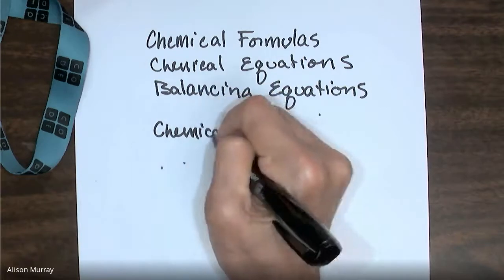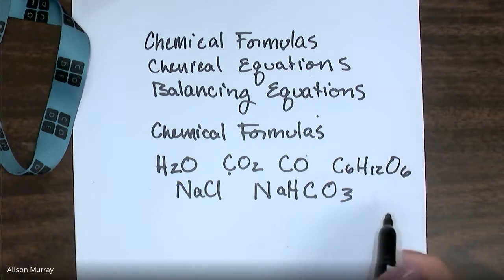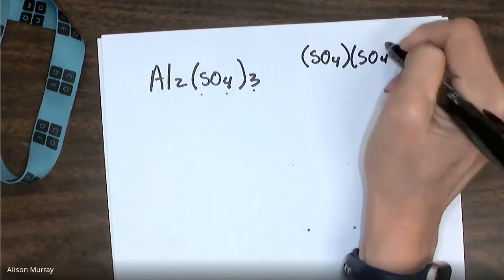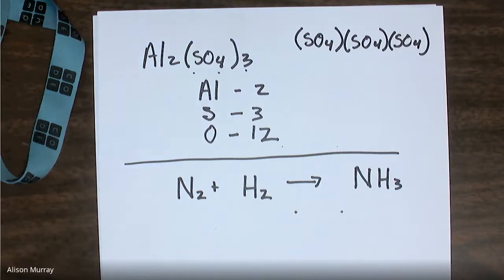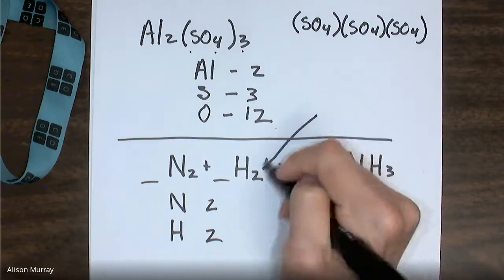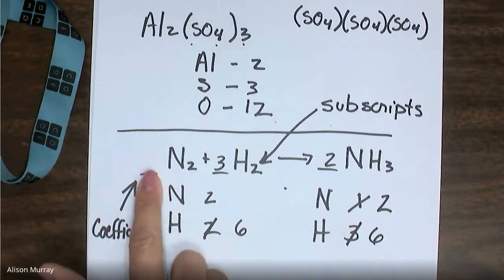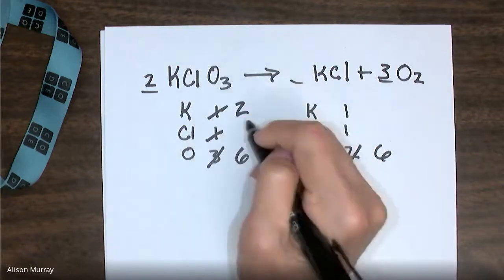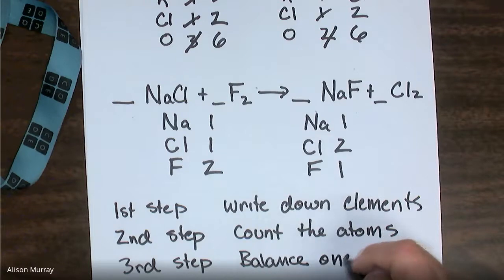Counting Atoms & Balancing Equations 6 3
Quick video on Counting the atoms in a chemical formula and balancing Chemical Equations.